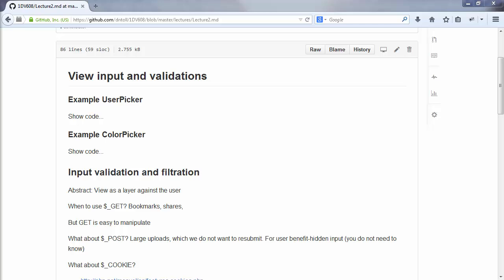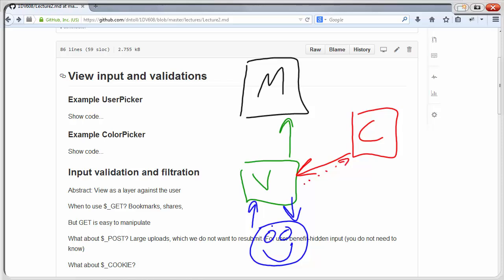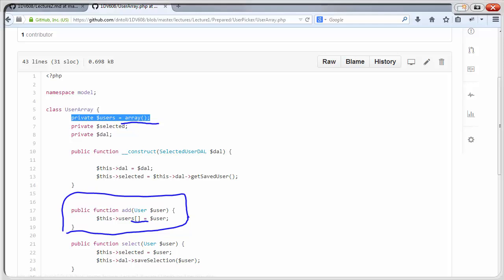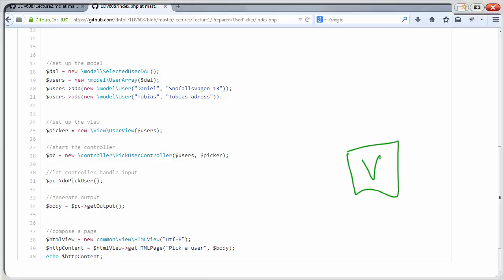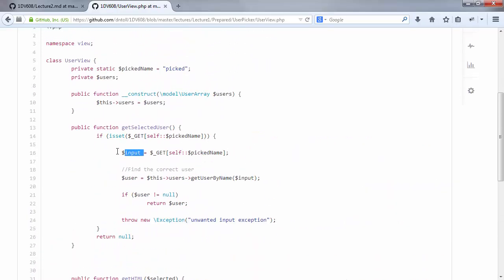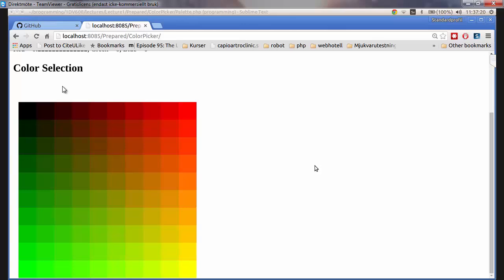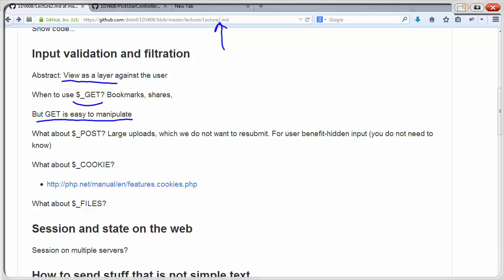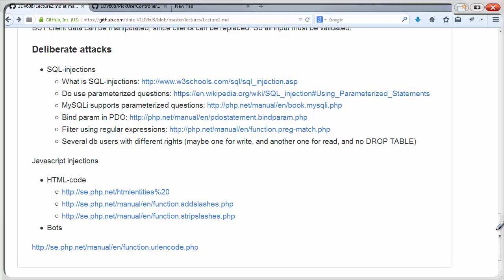1DV608 Lecture 2 Input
Instruktionen kommer ifrån kursen 1DV408 som går på Linnéuniversitetet